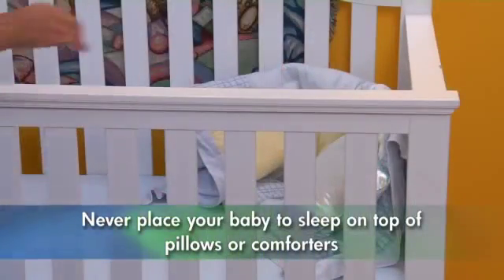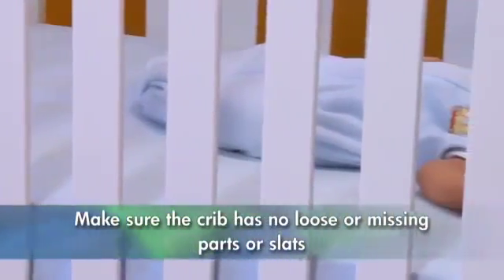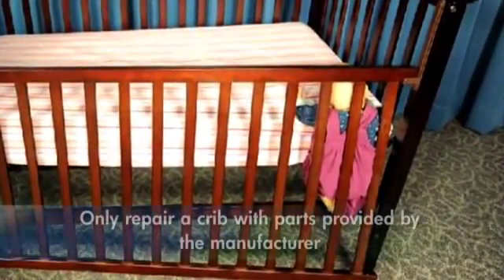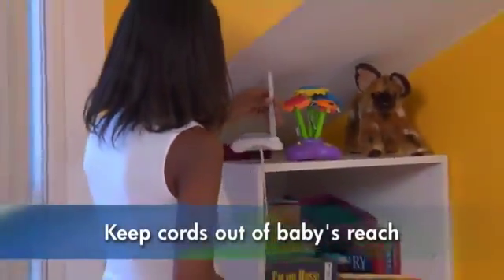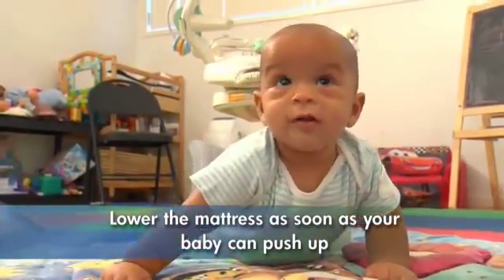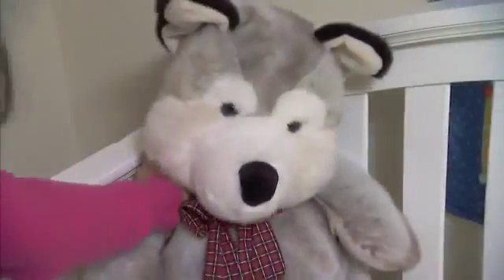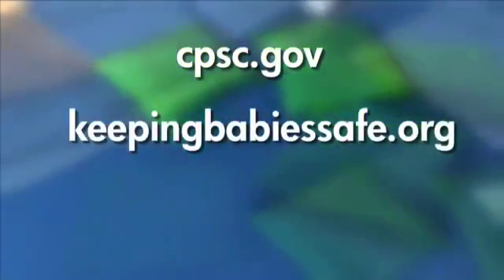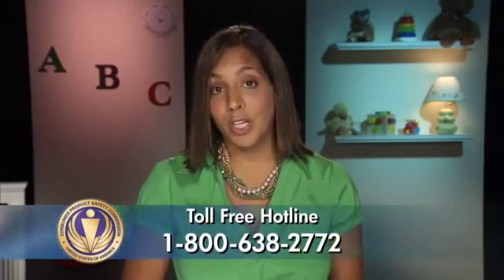Safe Sleep for Babies Learn Howvia torchbrowser com